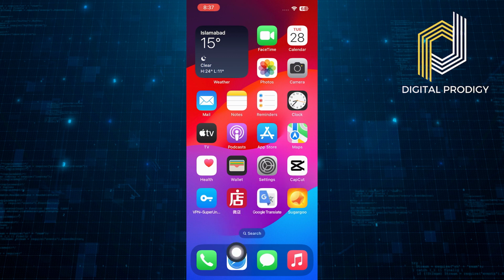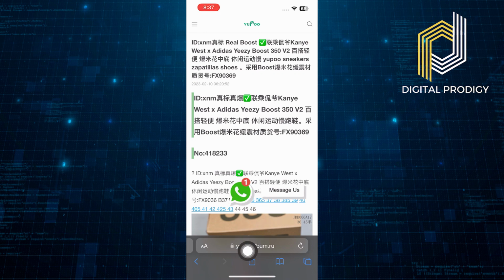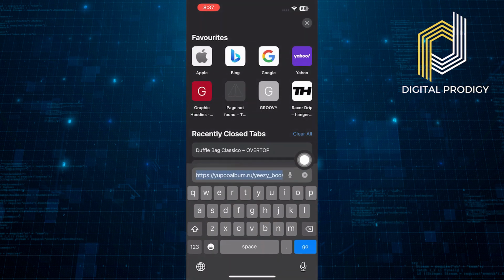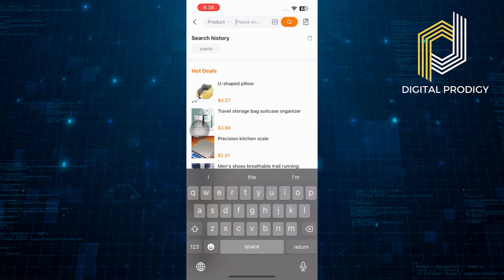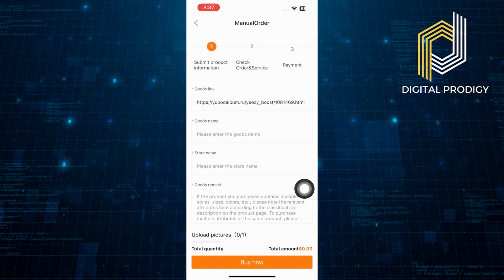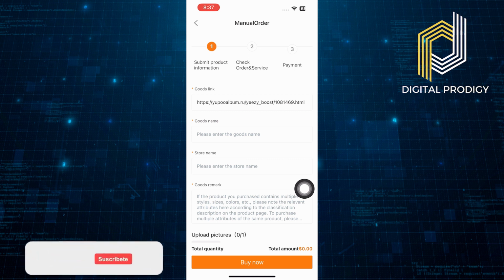How To Buy From Yupoo With SugarGoo